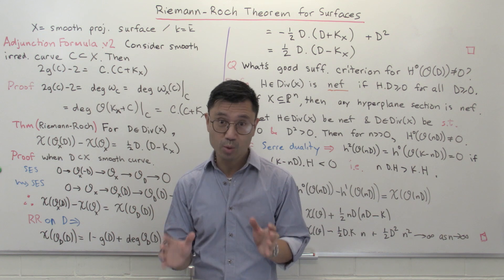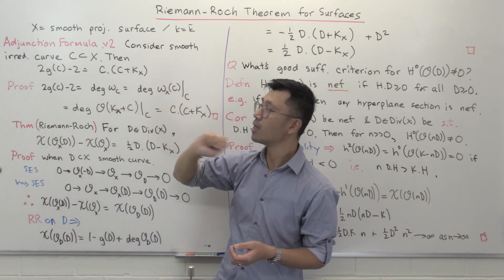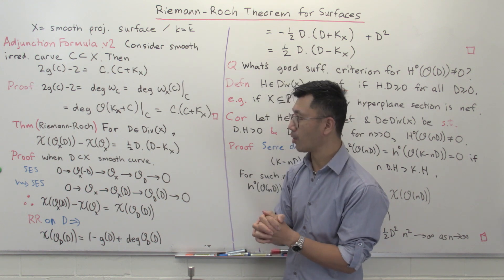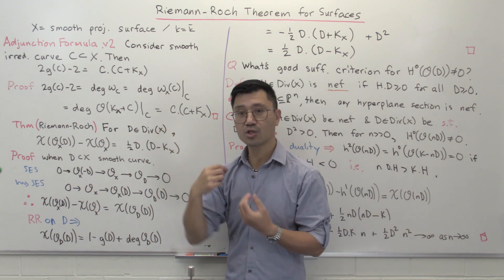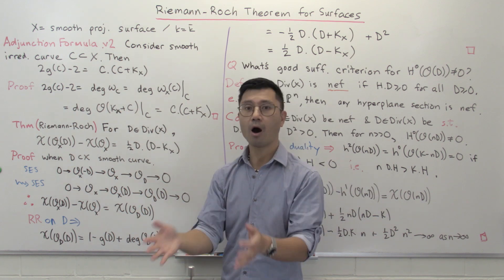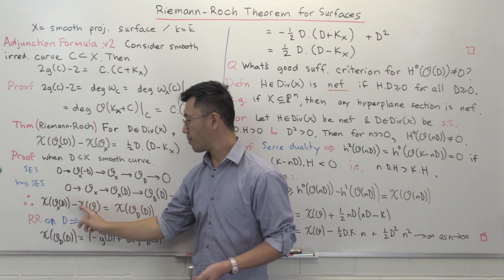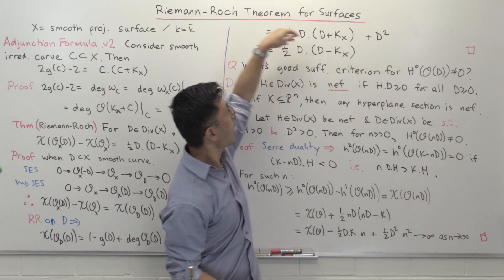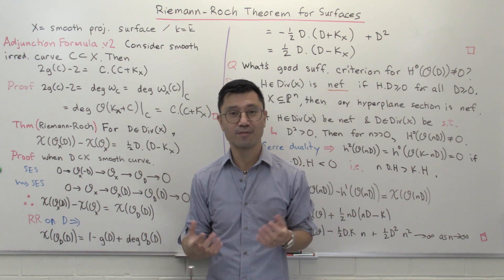The Riemann-Roch Theorem for Surfaces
The original Riemann-Roch theorem was for curves and was an indispensable tool for controlling the space of global sections of a line bundle on a curve. It gives the Euler characteristic of the line bundle as a simple linear function of the degree of the line bundle. In this video, we look at the Riemann-Roch theorem for surfaces which gives the Euler characteristic of the line bundle O(D) as a quadratic function of D. We give the proof by reducing to the curve case. As for the Riemann-Roch theorem for curves, its utility lies in ensuring there are non-zero global sections. We give a criterion for this to occur which is a surface analogue of the fact that a sufficiently positive divisor on a curve is linearly equivalent to an effective divisor.